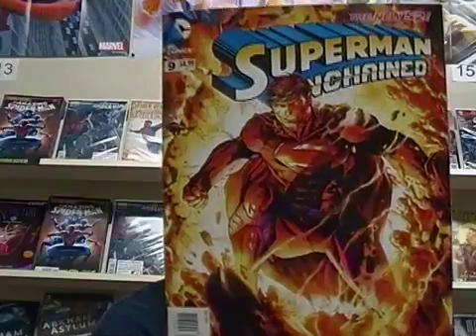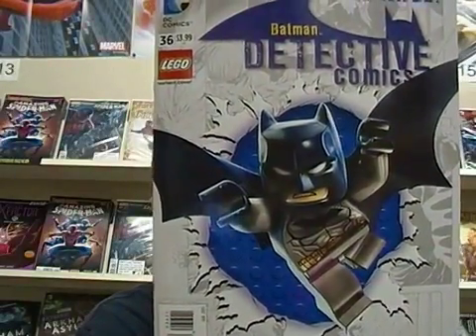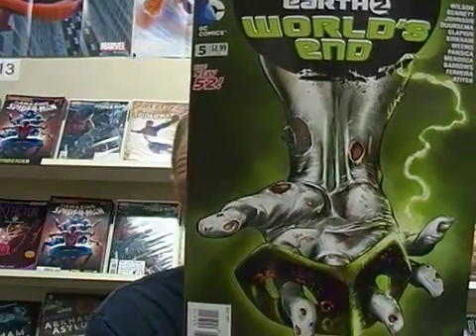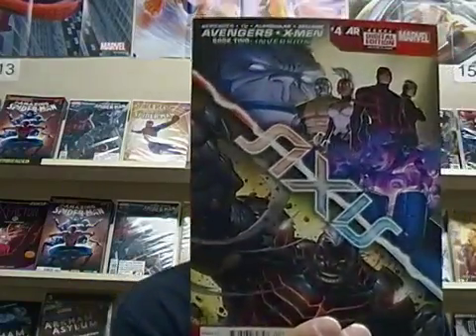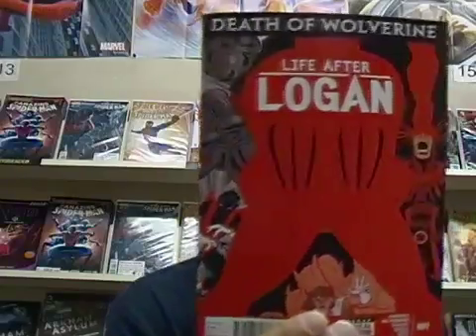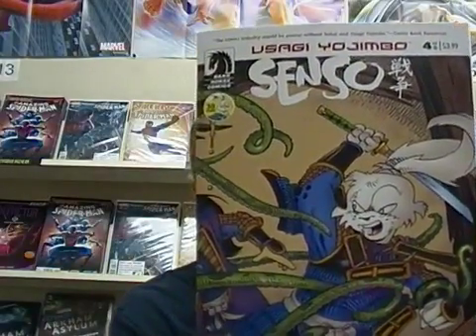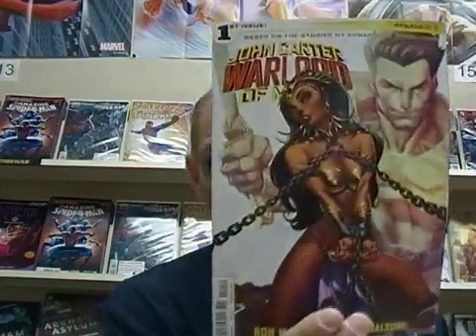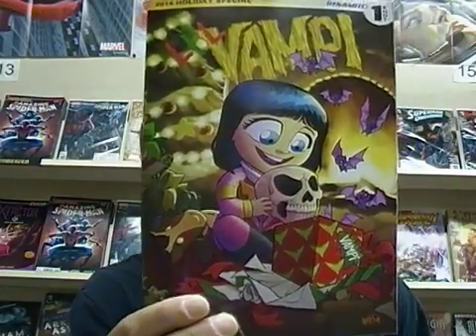Weekly Comics for the week of 11/05/14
Check out what's coming out this week in the world of comics.